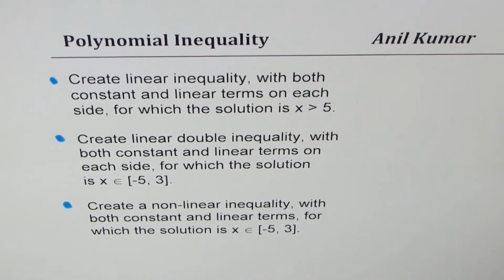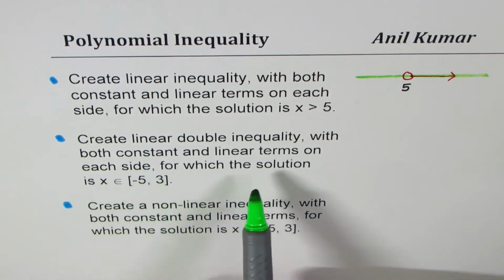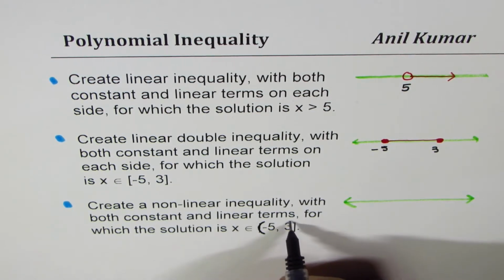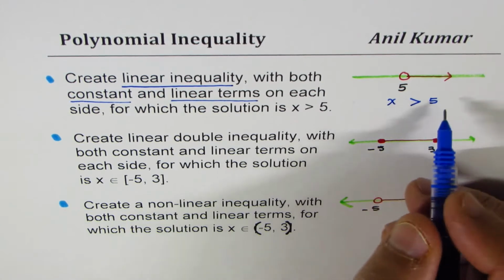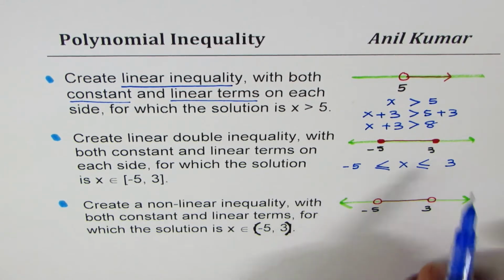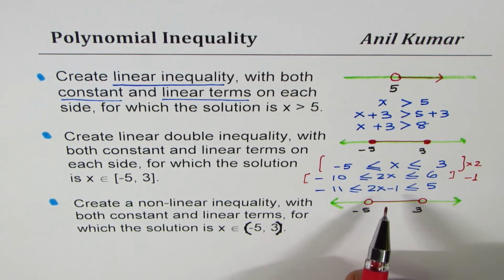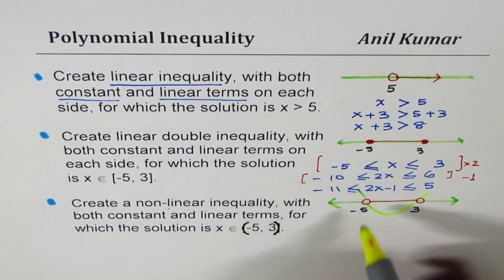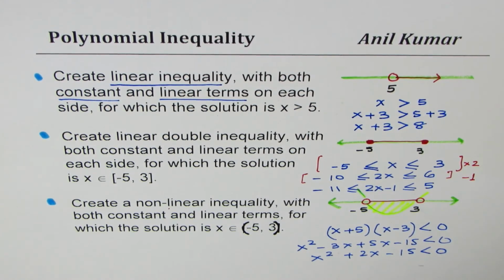How to Create a Double Linear or Non Linear Inequality from Given Solution